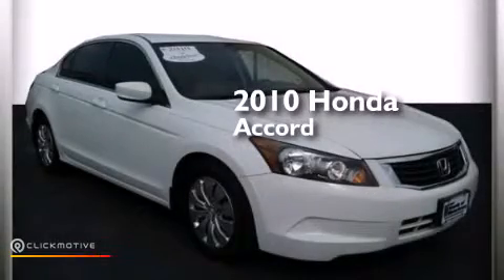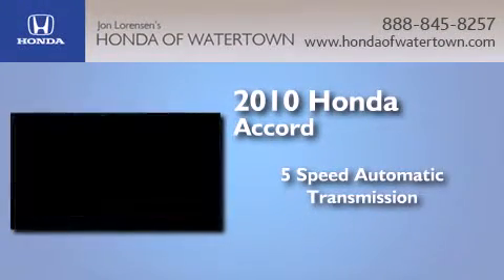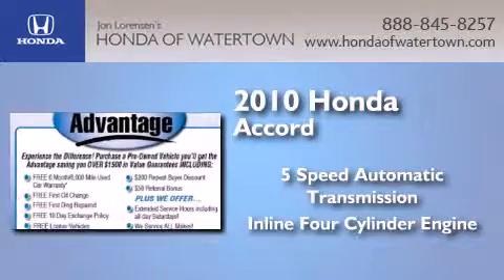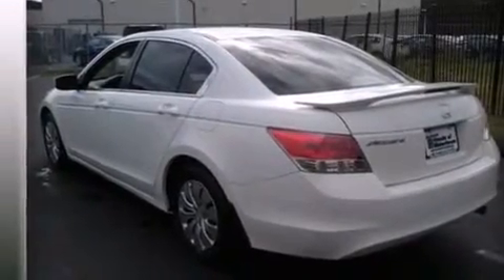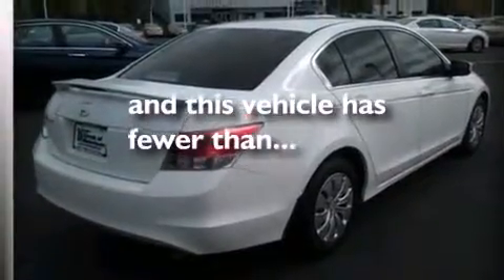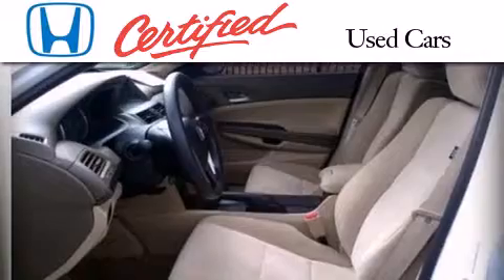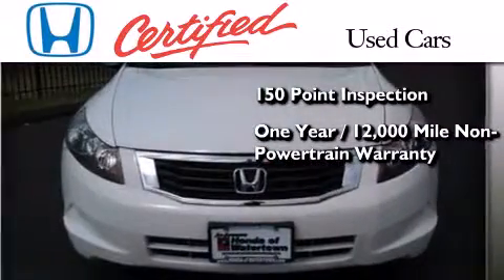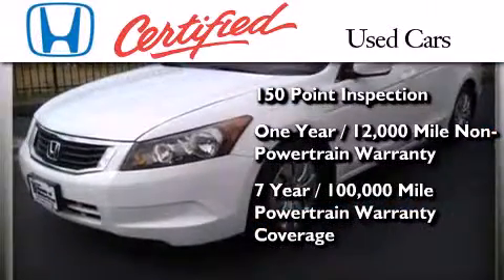2010 Honda Accord Sdn Watertown CT 6795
We have been honored to serve the Watertown CT area , we promise that your experience at our dealership will exceed your expectations ! Year : 2010 Make : Honda Model : Accord Sdn Engine : Gas I4 2.4L/144 Trans . : Automatic Exterior : Taffeta White Miles : 52,622 Honda of Watertown 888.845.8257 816 Straits Turnpike Watertown , CT 06795